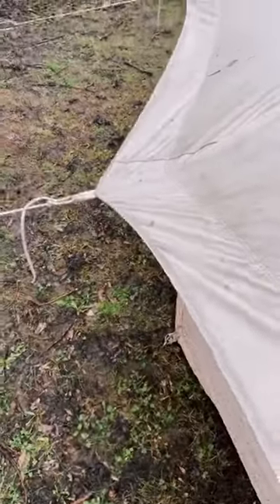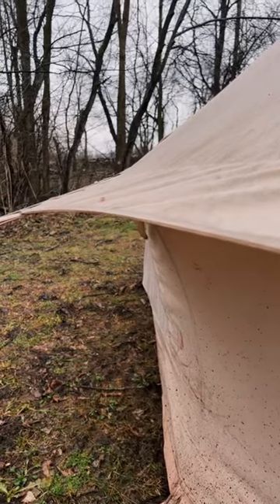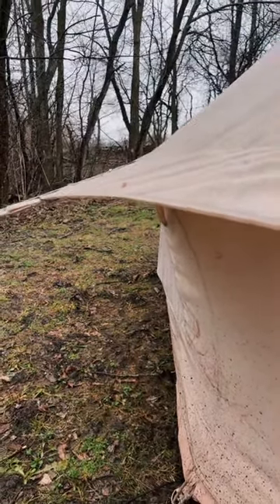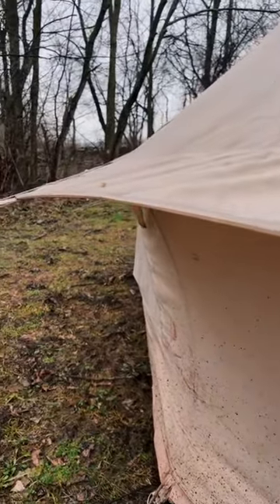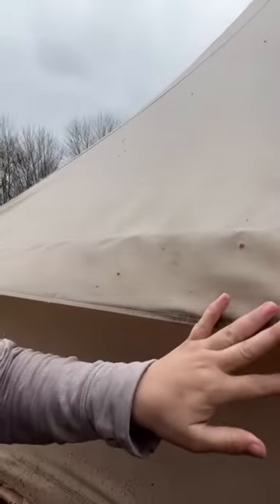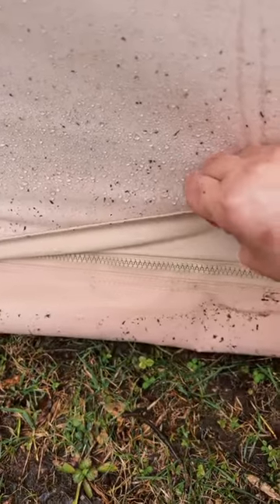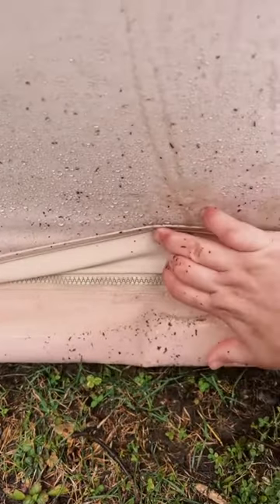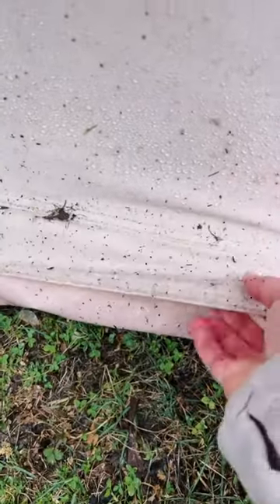Stout Tent bell tents in the rain.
Stout Tent outdoor living expert, Christine Blue, explains how her tent handles heavy rainfall.